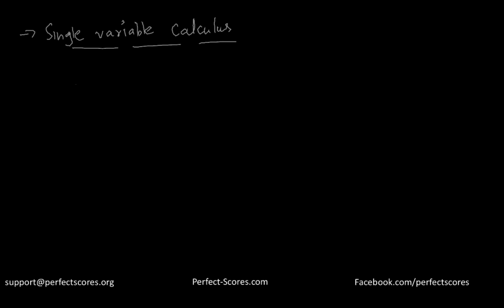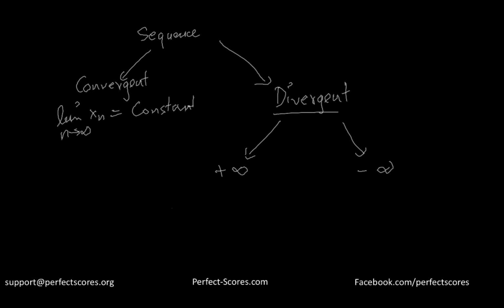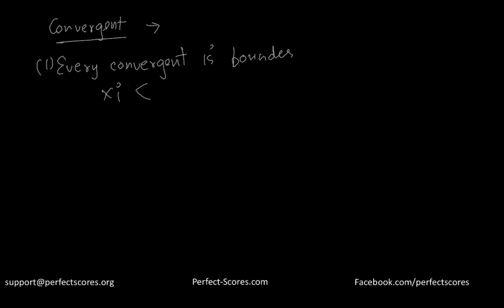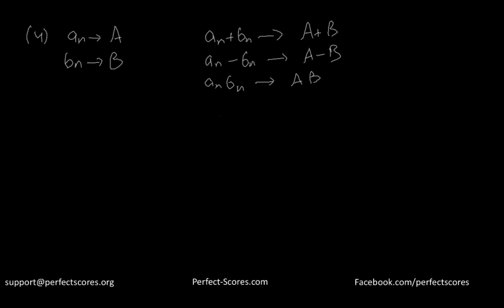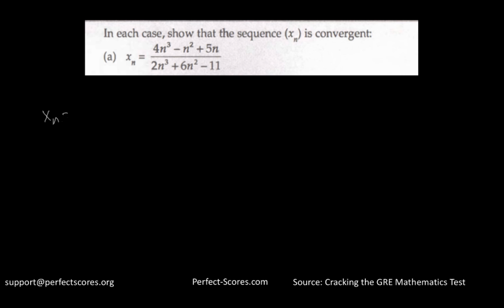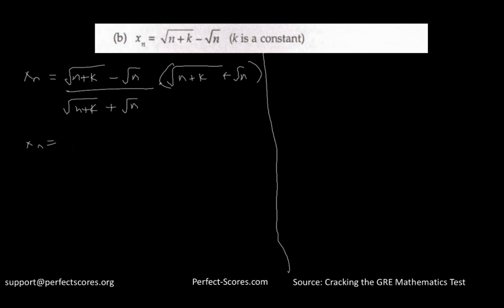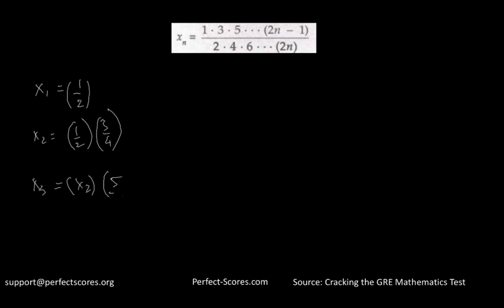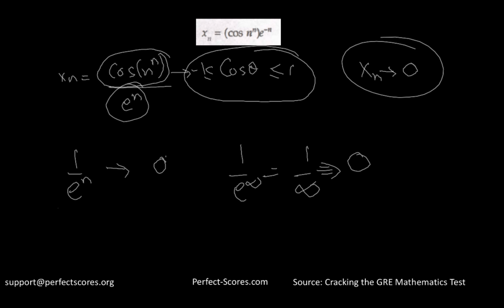Limits of Sequences (GRE Mathematics Subject Test)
This video is for GRE Mathematics Subject Test.